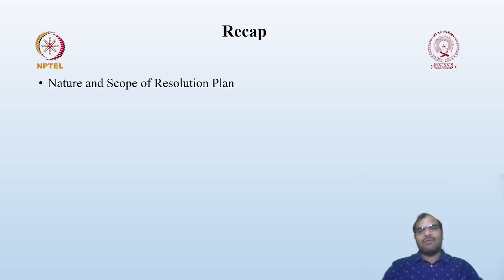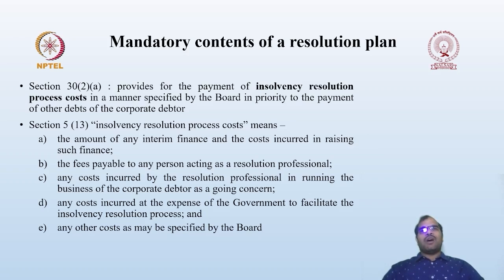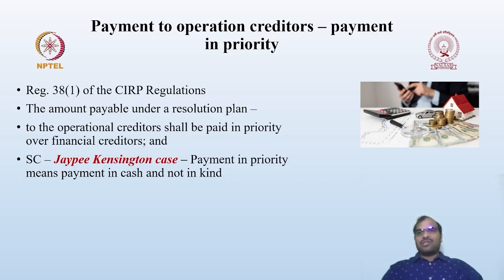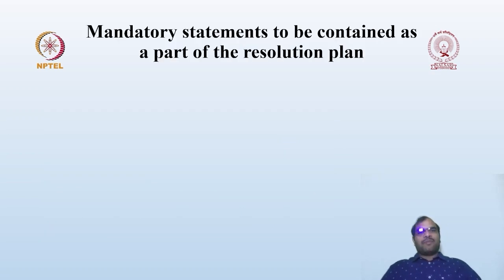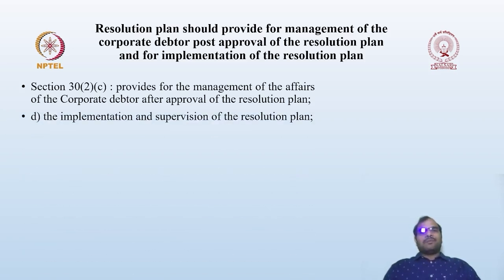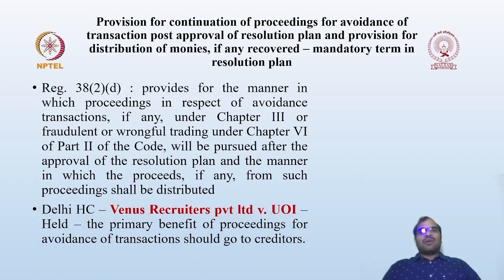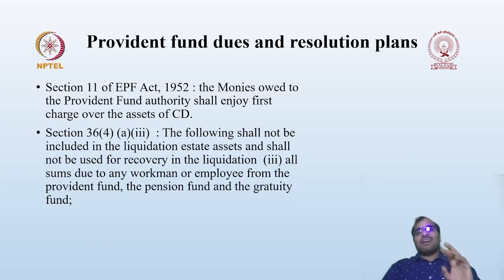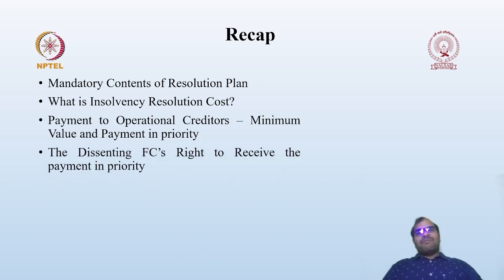Nature, Scope and Contents of a Resolution Plan - Part 2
Broad Overview of Resolution plan, Contents (Reg. 37 CIRP Regulations), Diff b/w Section 5(26) IBC & Sec. 230 Companies Act